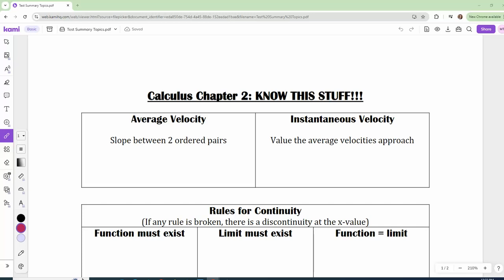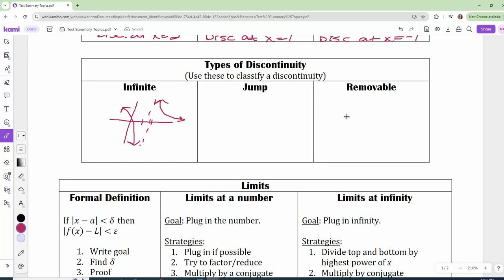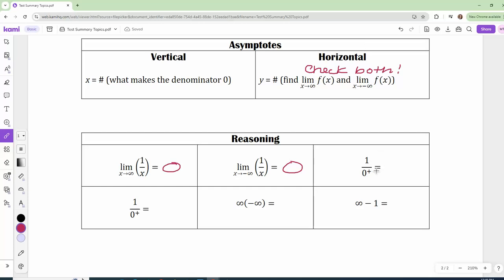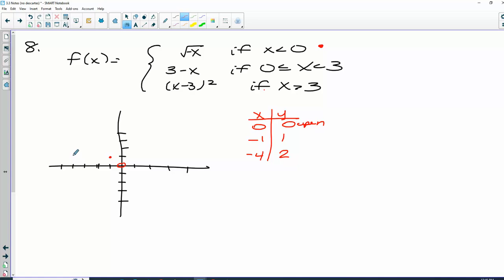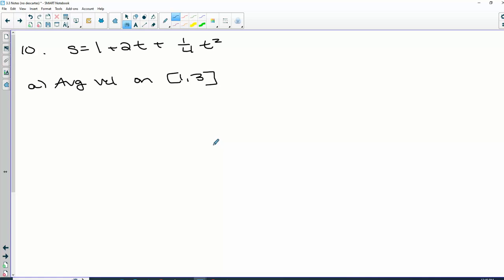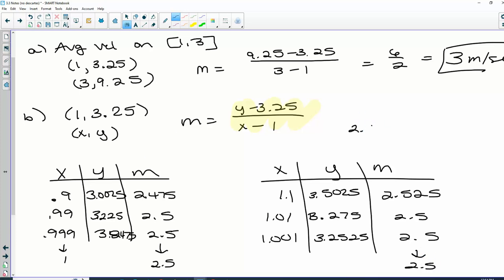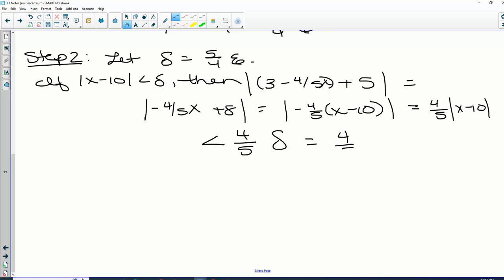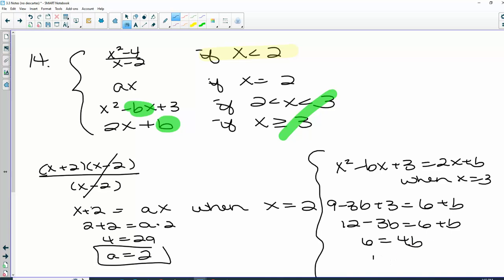Review Oct 16